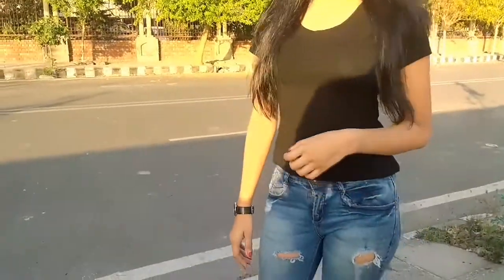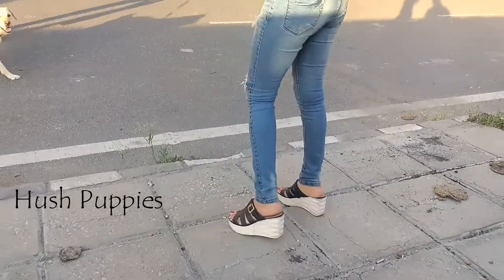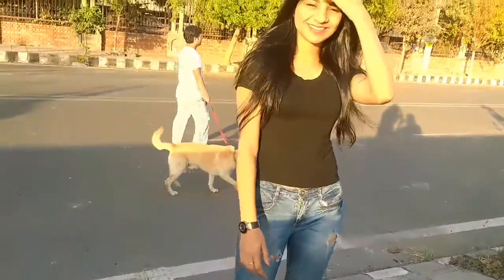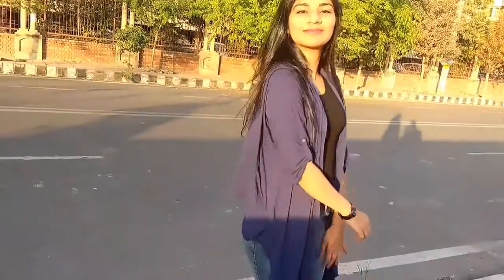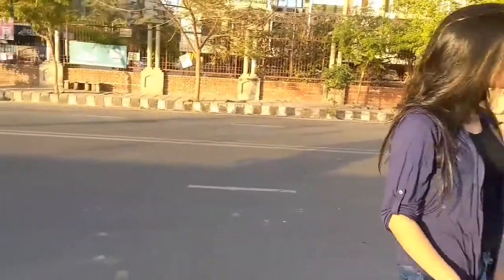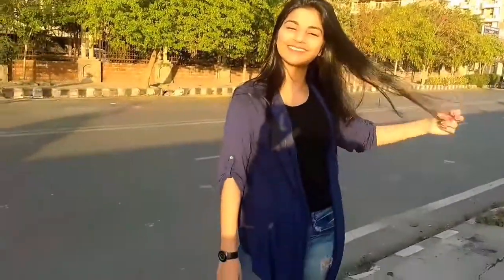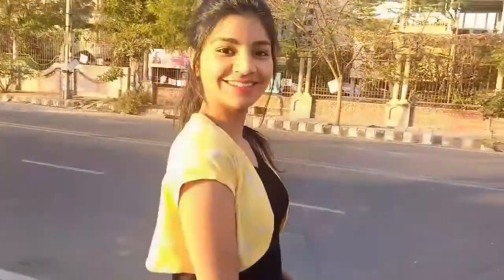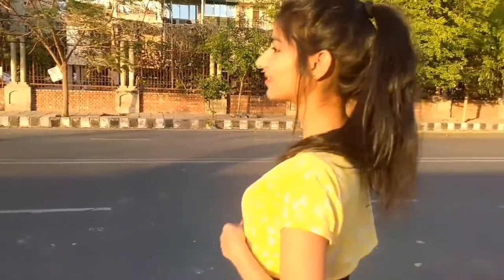HOW TO STYLE YOUR BASICS: Black and White tops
Hey guys,

These looks can be incorporated for daily wear and can be pulled off with ease.

Similar outfits available on:
Black tee

Casio watch